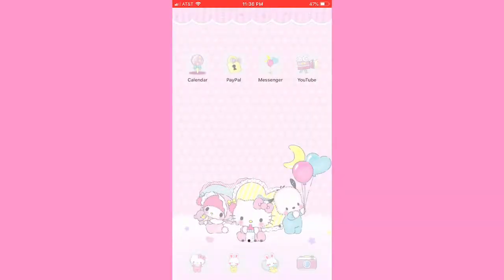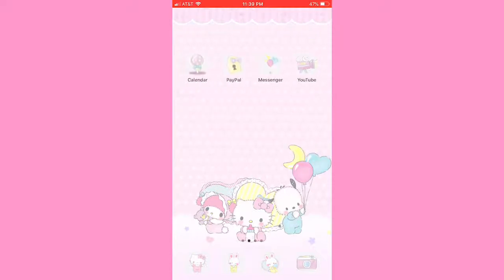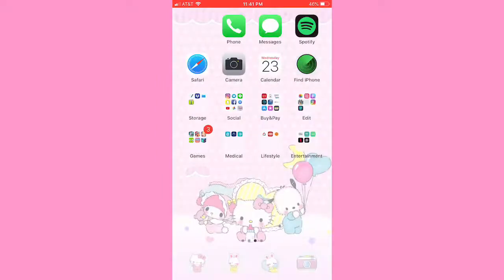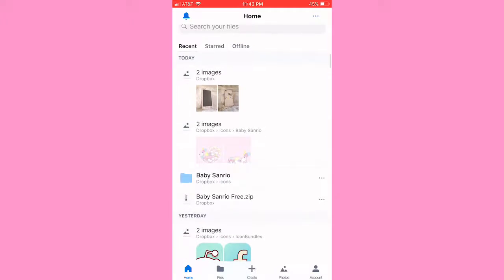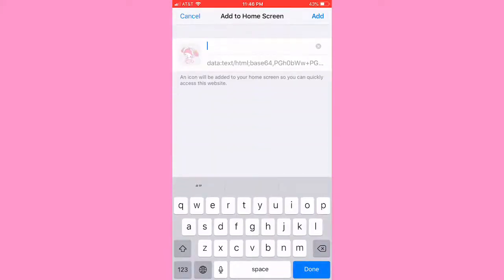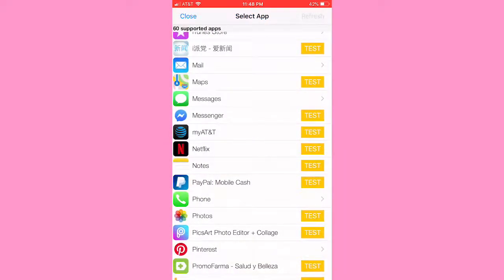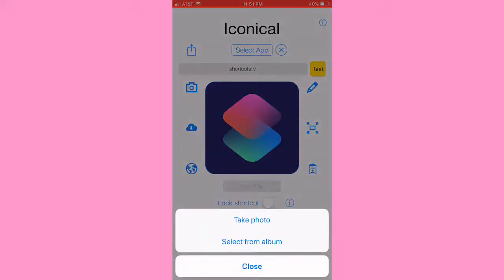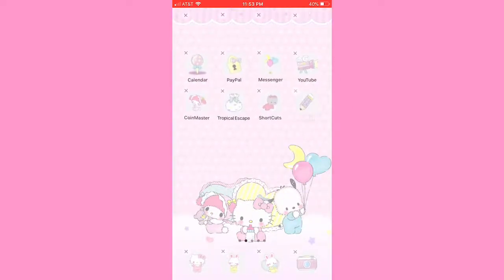How to: Theme IPhone NO jailbreak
Hey loves! This video is different then most of my videos! However, I’m a tech lover ! So I thought why not bring my iPhone folks some cuteness as well and with NO JAILBREAK! I hope you all enjoy this video and learn something new! As always any questions,comments, and or suggestions just drop them below!